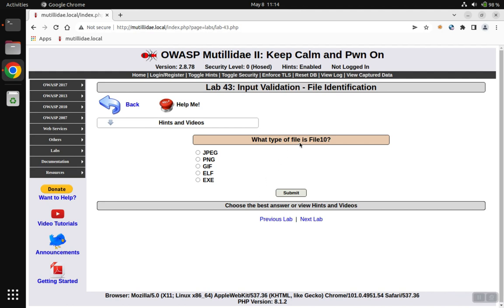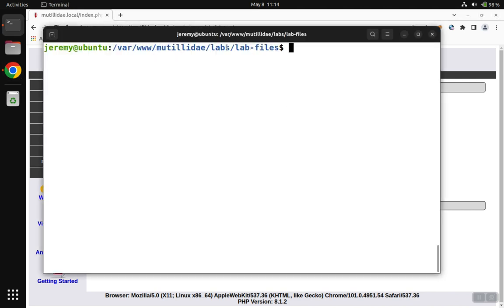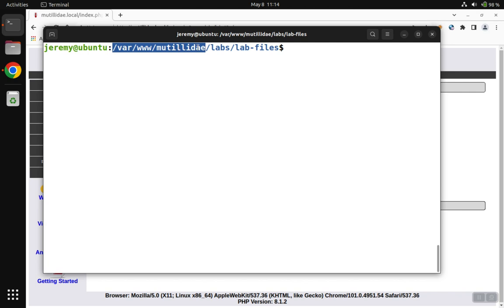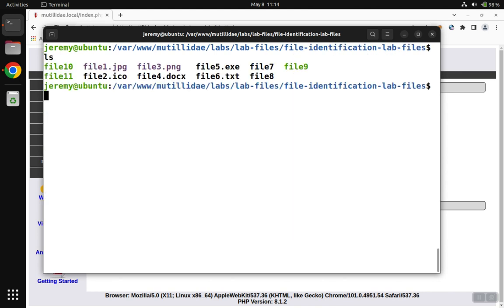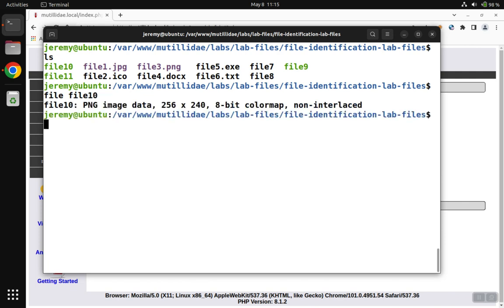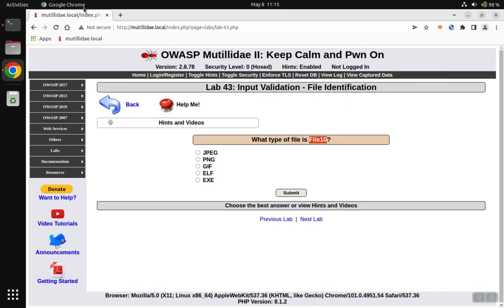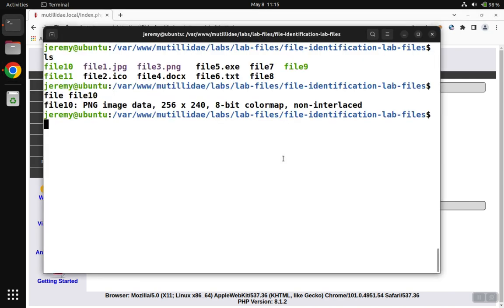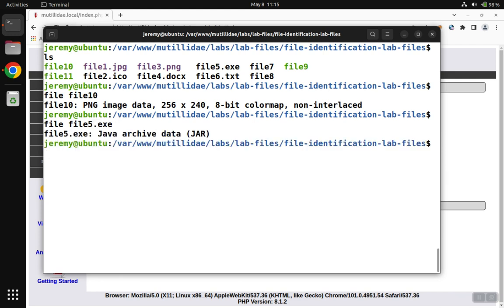Mutillidae: Lab 43 Walkthrough